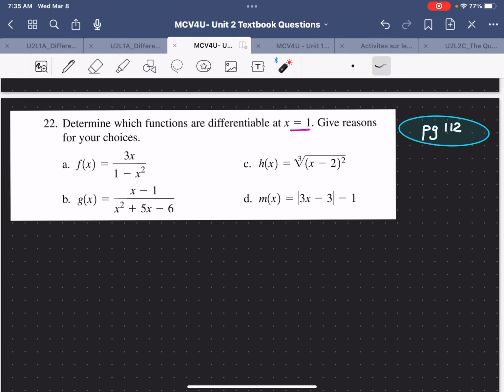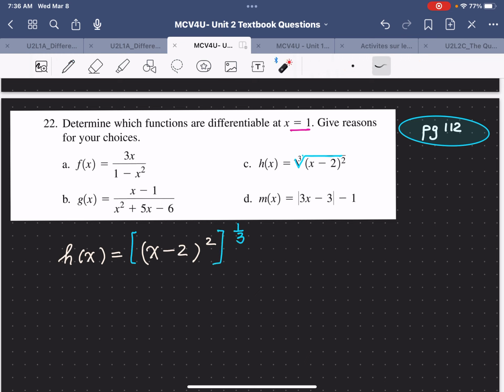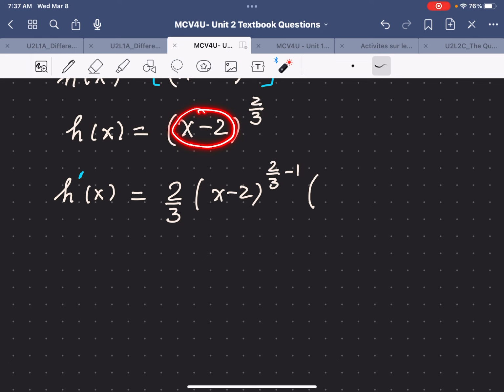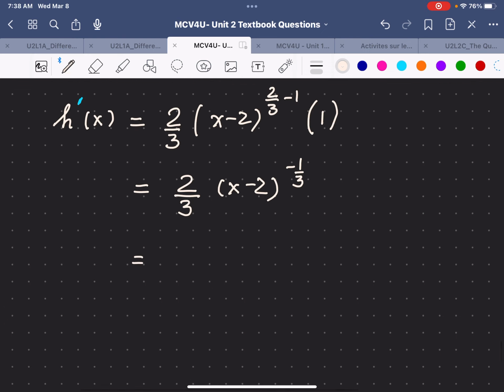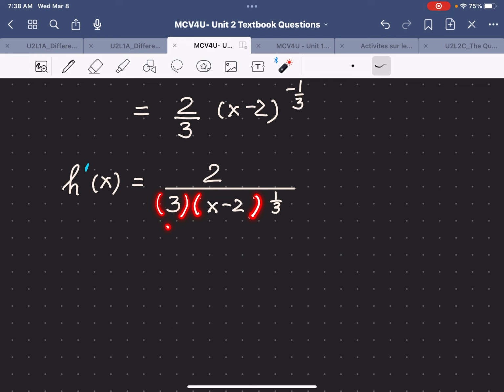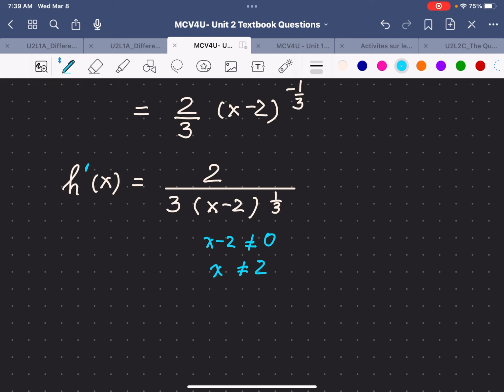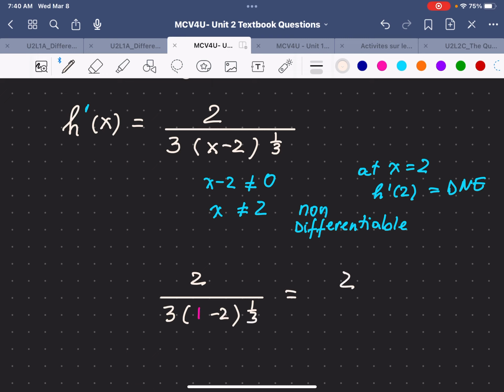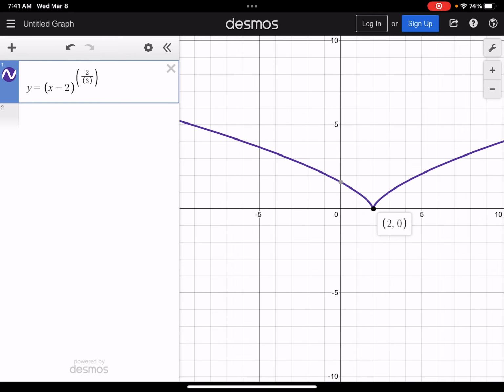Textbook Homework: Page 112, Question 22c (Nelson Publisher)